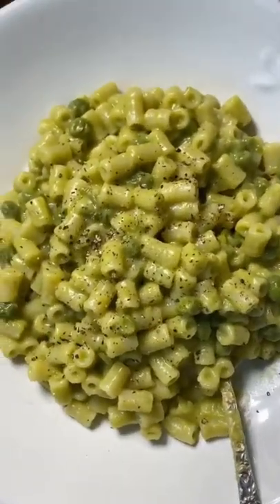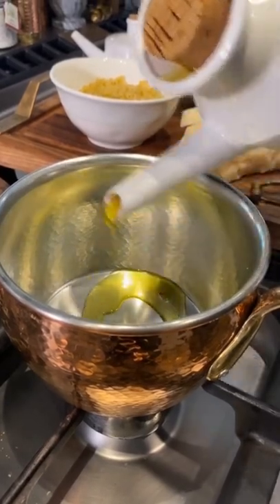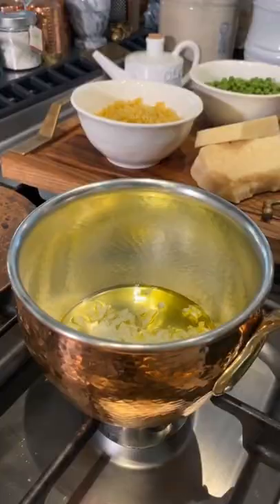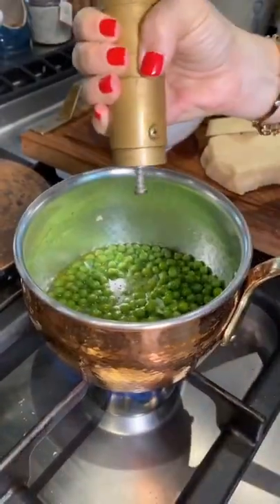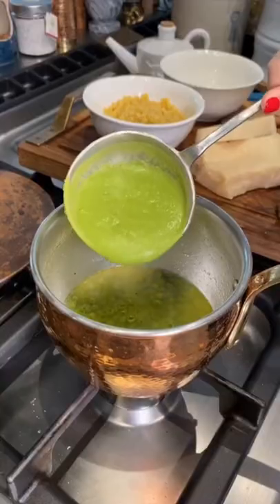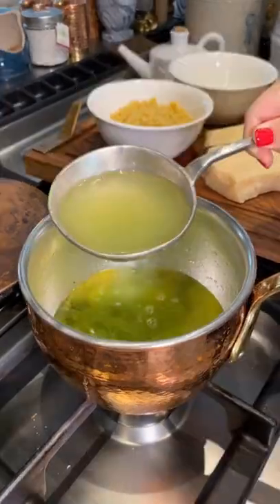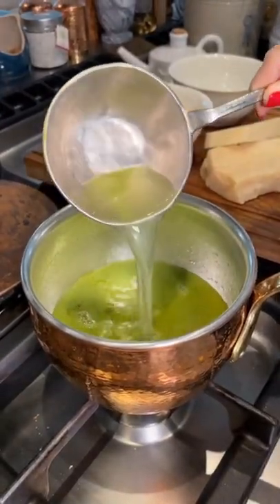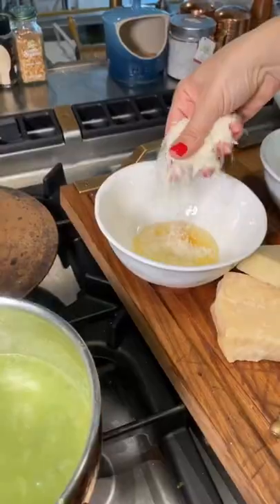Pasta with creamy PEAS